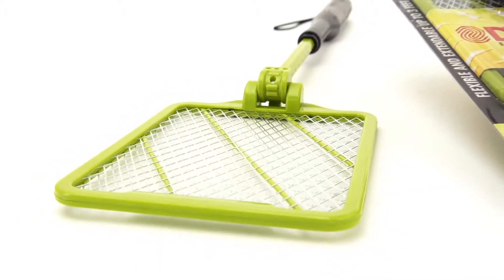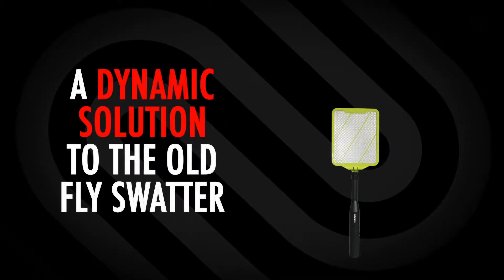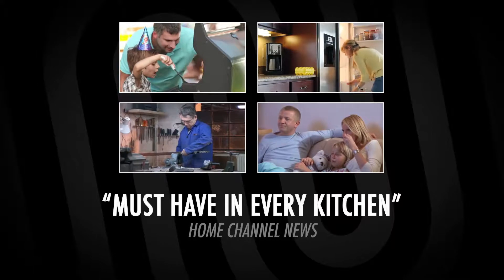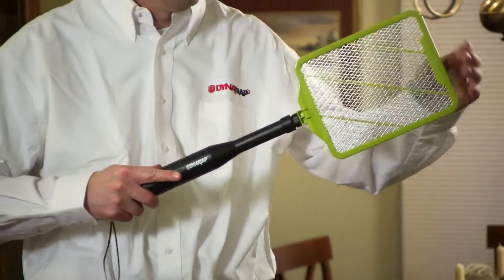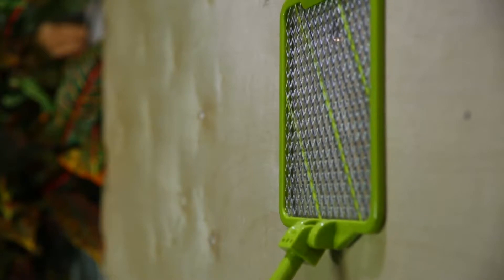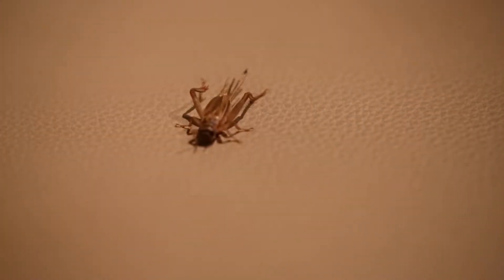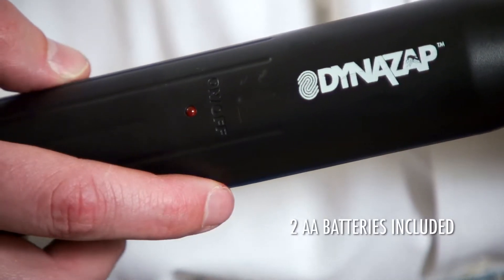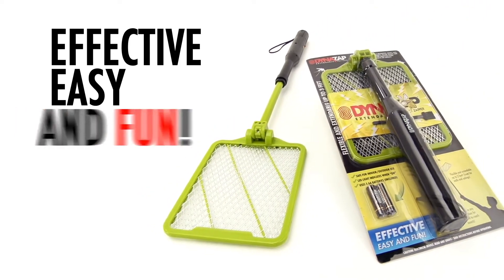DynaZap | How It Works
Check out DynaZap! The ultimate racket zapper.
A DYNAMIC SOLUTION TO THE OLD FLY SWATTER Trying to get those bugs trapped high on your walls or ceilings? Put down your old fly swatter and pick up a Dynazap. Fully extendable and bendable, the Dynazap kills hard-to-reach mosquitos, wasps, flies, hornets, yellow jackets and other annoying flying insects on contact. What makes the DynaZap different from other racket zappers? The Dynazap is fully extendable to over 3 feet in length and has a telescopic head that bends in multiple directions for hard-to-reach areas. It has a safety switch that only works when the trigger button is on. It uses two AA batteries, which are included.